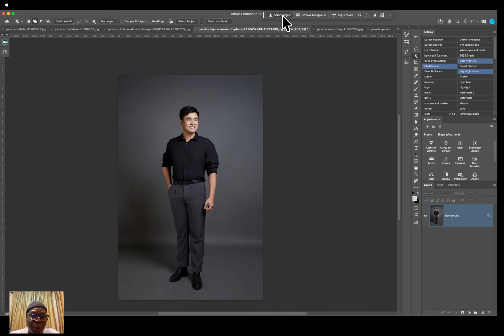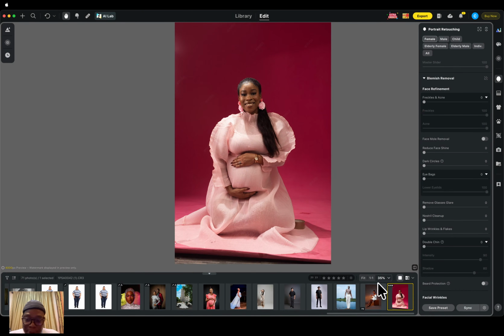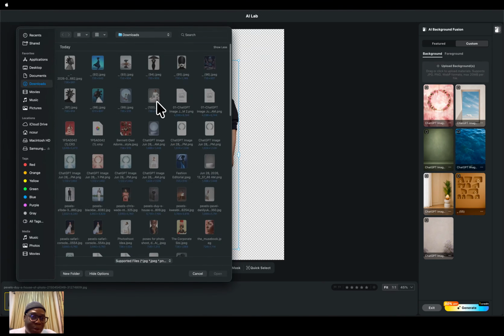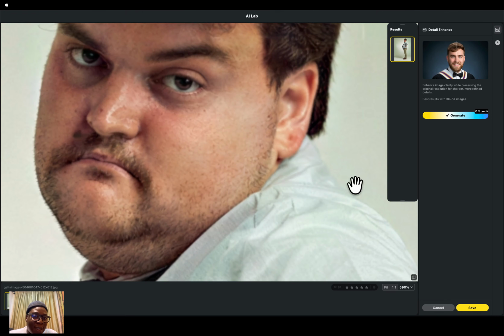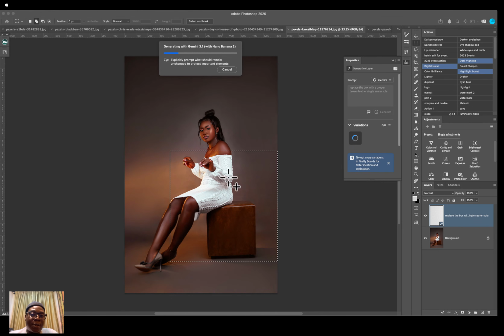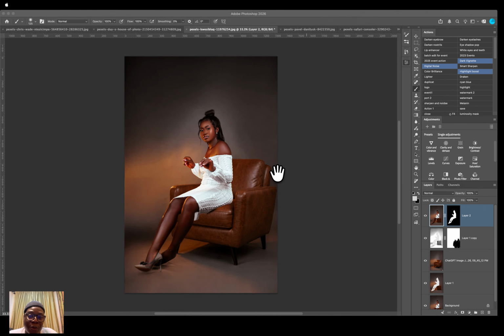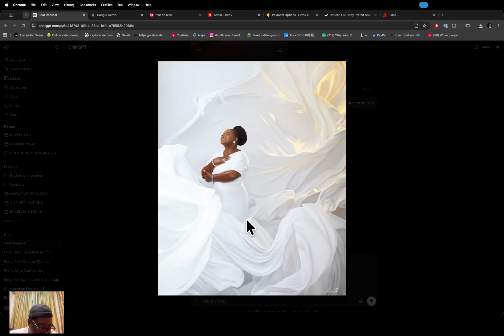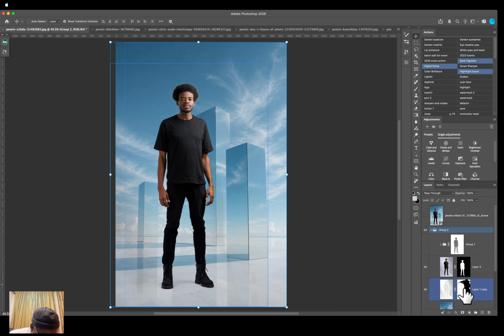LIVE CLASS: HOW TO CHANGE BACKGROUND LIKE A PRO WITH PHOTOSHOP AND EVOTO AI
Welcome to this FREE LIVE Masterclass!

In this session, I'll show you how to create realistic, professional background replacements using both Photoshop and Evoto AI. Whether you're a portrait, wedding, fashion, or commercial photographer, you'll learn practical techniques you can immediately apply to your workflow.

What you'll learn:
• How to create realistic AI background replacements
• Choosing backgrounds that match lighting and perspective
• Manual Photoshop refinements for professional results
• Fast workflow using Evoto AI
• Tips for achieving natural, believable composites
• Common mistakes to avoid
• Live Q&A

If you've submitted a RAW file or a question before the class, I'll try to cover as many as possible during the session.

Useful Links

Ncourage